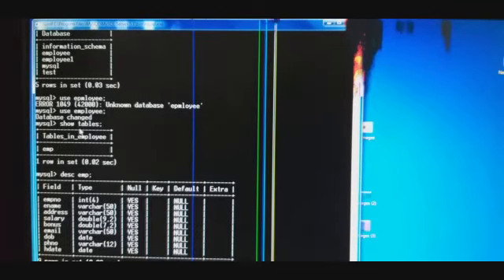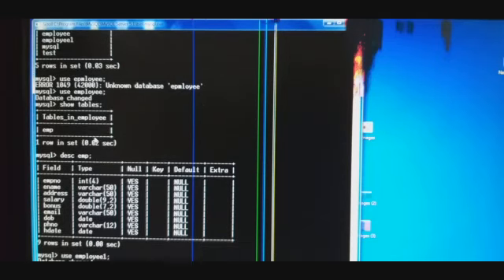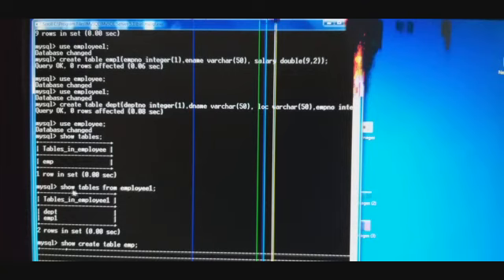Show, Desc, Insert commands of Sql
Queries of desc,insert and other commands with explanations.